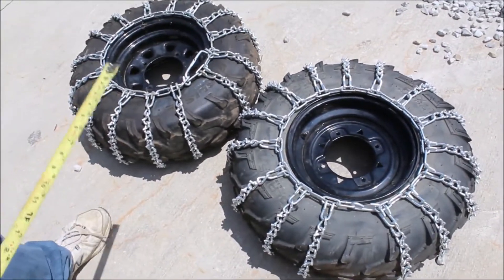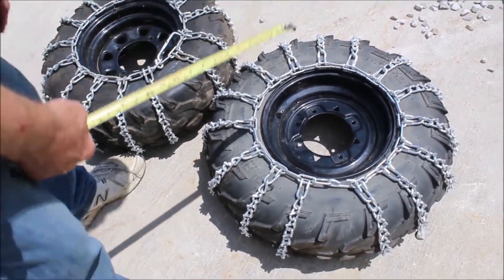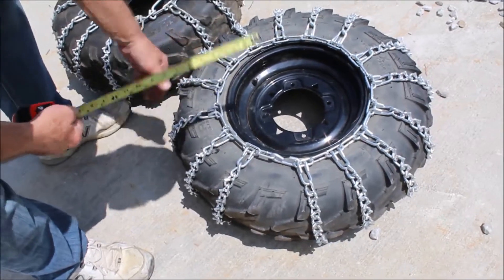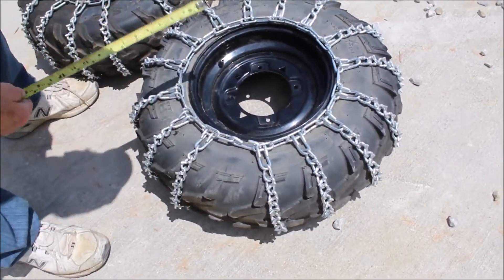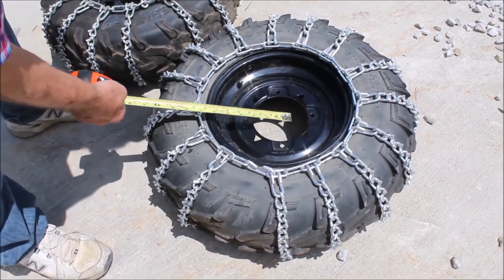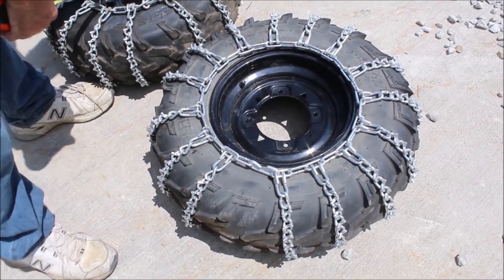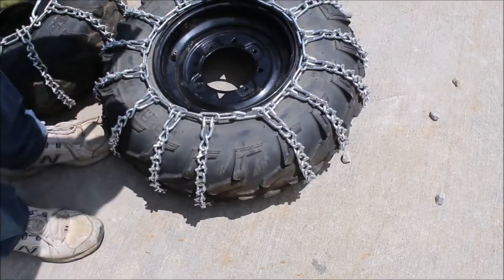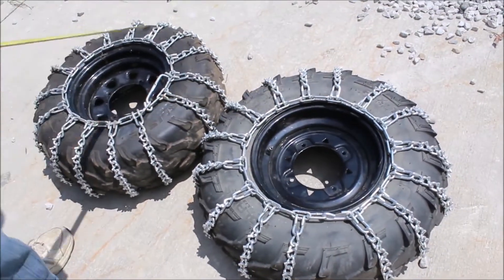CARLISLE 26X8R12 TIRES ON 4 HOLE WHEEL QTY2 For Sale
Carlisle 26x8R12 Tires On 4 Hole Wheel Qty2 -*See Pics & Video For More Details *Sells Absolute! ~Please Read Terms & Conditions Before Bidding*